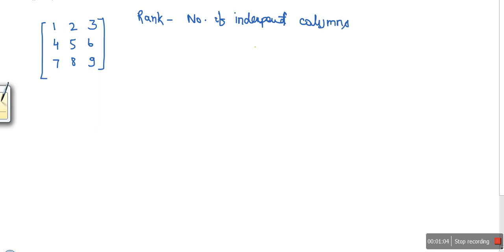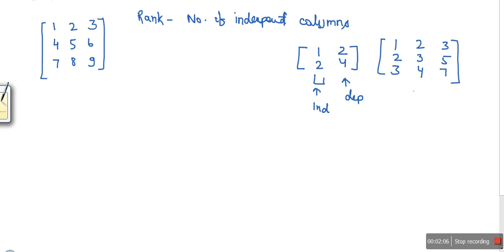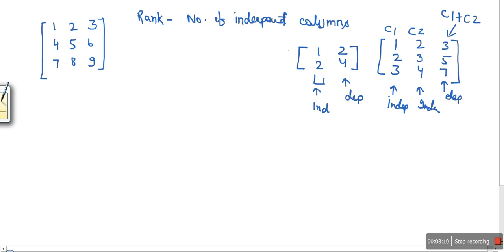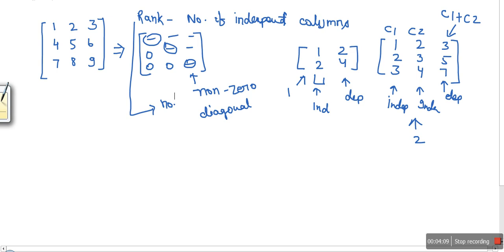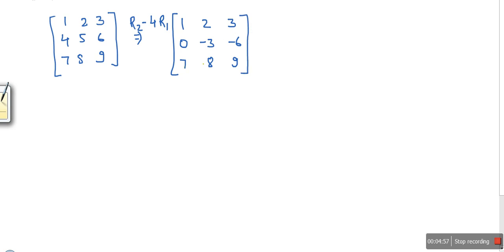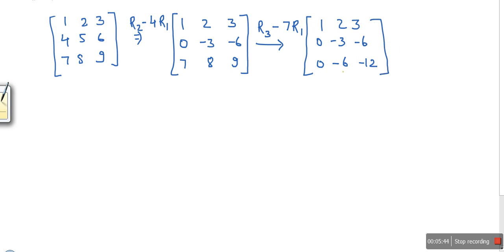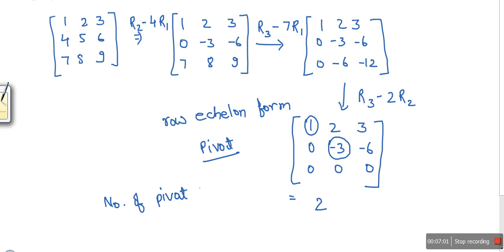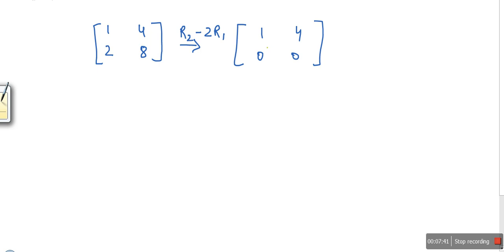How to Find Out Rank of Matrix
A common approach to finding the rank of a matrix is to reduce it to a simpler form, generally row echelon form, by elementary row operations. Row operations do not change the row space (hence do not change the row rank), and, being invertible, map the column space to an isomorphic space (hence do not change the column rank).
This video will show you how to find rank.